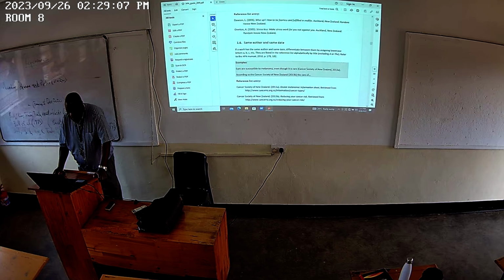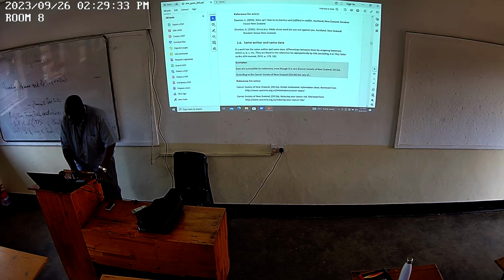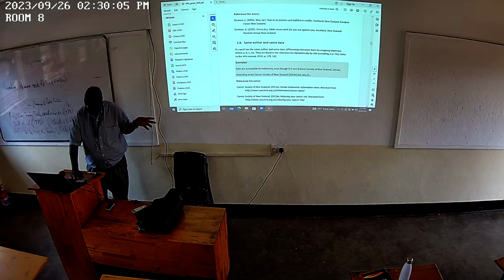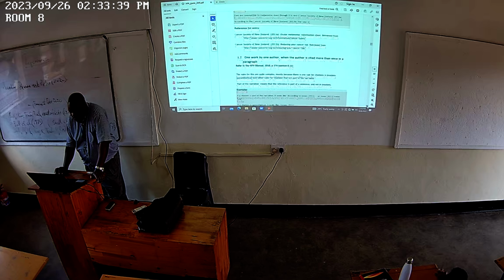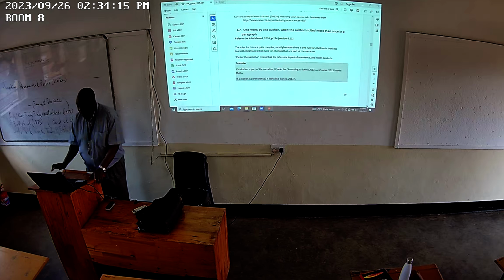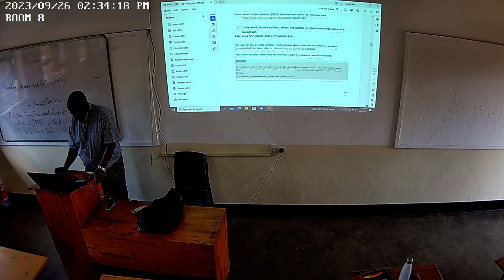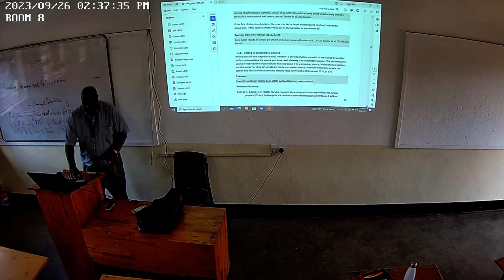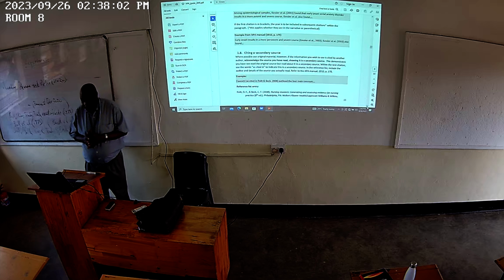Advanced English for Academics 26 September Class 2